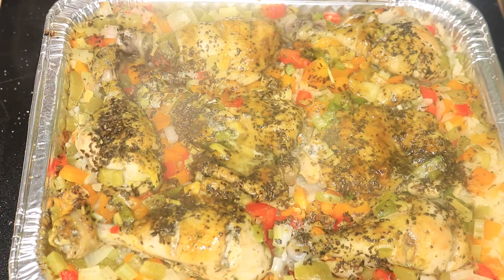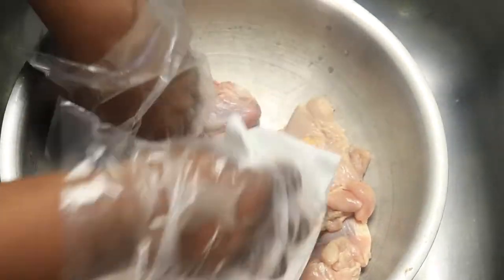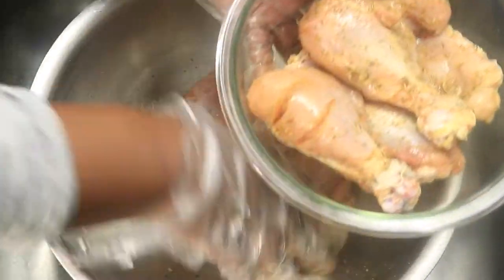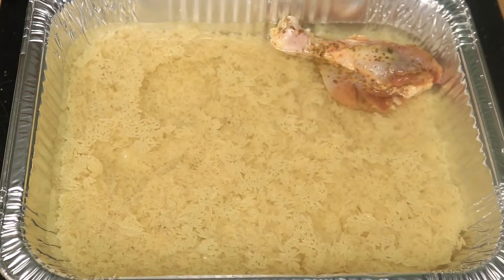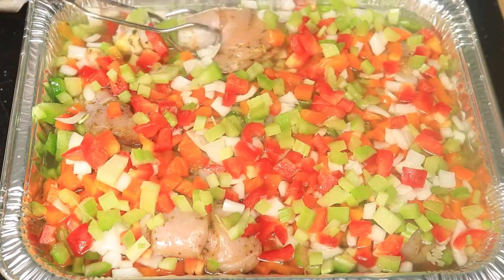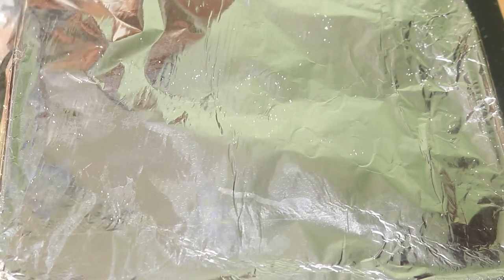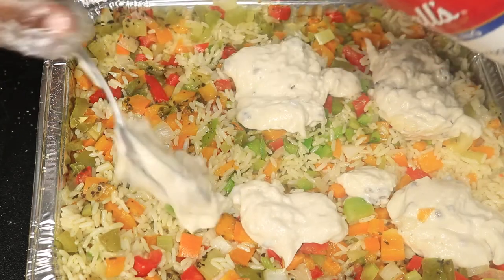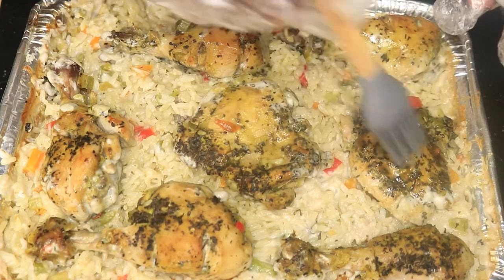Oven Baked Chicken and Rice with Cream of Mushrooms-The Fireside Creator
How I cook Baked Chicken and Rice with Cream of mushroom! This is an easy childhood recipe for the family to ENJOY. Chicken and Rice can be served with a side salad, mixed vegetables, or even collard greens.